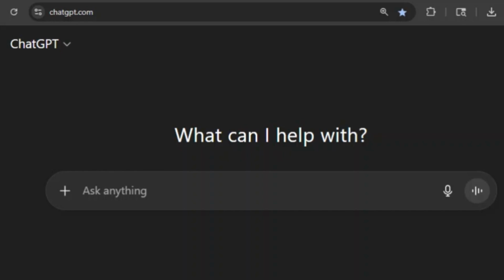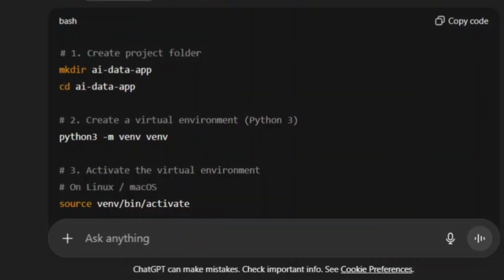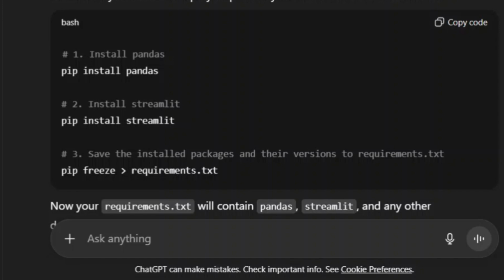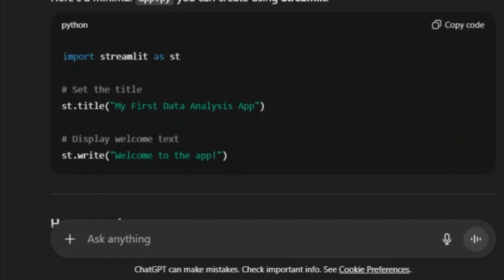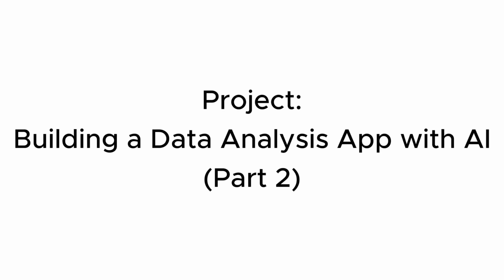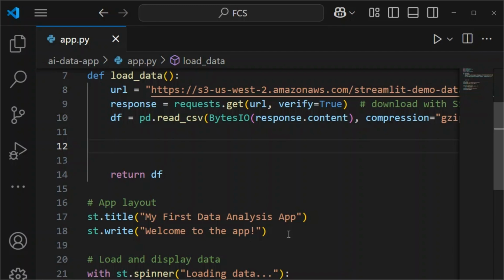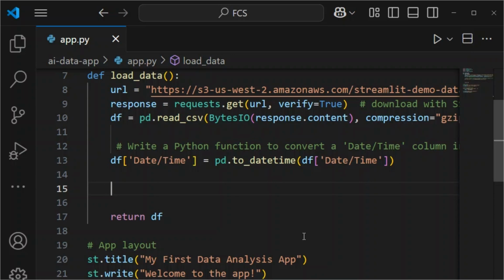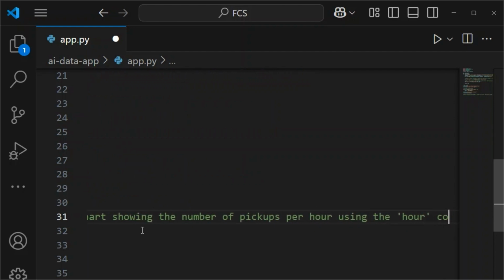GitHub Copilot Turned 40 Hours of Work Into Beautiful Charts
How I use GitHub Copilot to do 40 hours of work in 1 hour. Turn Messy Data into Beautiful Charts Using AI

Hey everyone and welcome back! We've spent a lot of time learning individual artificial intelligence coding skills, but what if we could use AI to build an entire python project from scratch? In this lesson, we'll start a new series where we build a simple interactive data analysis app from the ground up with the help of a powerful AI assistant, using streamlit. This python tutorial will show you how to use AI to generate a basic python script for the app and manage project dependencies, making you a true Future Coding Star in software engineering.

Join us as we convert messy raw data into clear, actionable insights, making you a more efficient and capable Future Coding Star!

In this video, you'll learn:

* How to use GitHub Copilot for efficient data cleaning
* Automating data type conversions and handling missing values with AI
* Performing data transformations (e.g., extracting hour from datetime) using AI prompts
* Creating interactive data visualizations in Streamlit with GitHub Copilot's help
* Best practices and common traps when using AI for data analysis

Video Chapters:
00:00 Intro: AI Data Analysis App
01:12 Setup
01:59 Build App
02:36 Load Data
03:23 Step 1: AI-Powered Data Cleaning
04:33 Step 2: Data Transformations with AI
05:06 Step 3: Creating a Streamlit Chart
05:40 Next Step & Channel Promotion